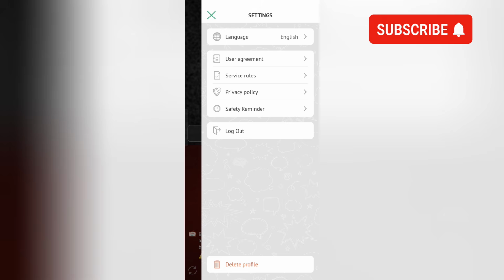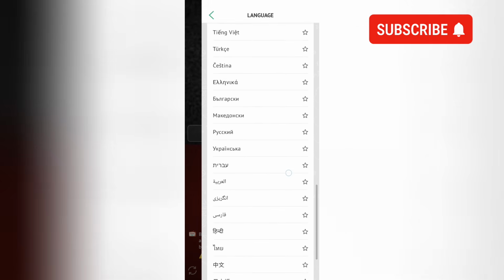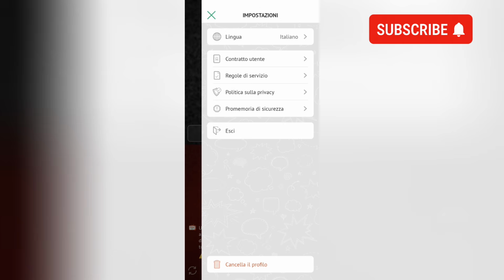How to Change Language on OmeTV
Learn how to change the language on the OmeTV app with this simple Android tutorial.

In this video, I'll show you how to open OmeTV settings, find the Language option, and select your preferred language.

Android language settings
Android tutorial
App tutorial
Tech tips
Mobile tips
Smartphone tutorial
Android apps
OmeTV tips
Language settings tutorial